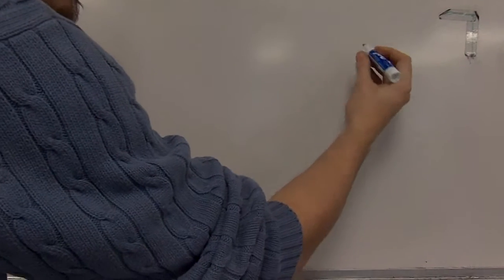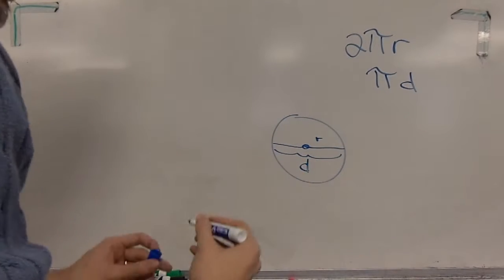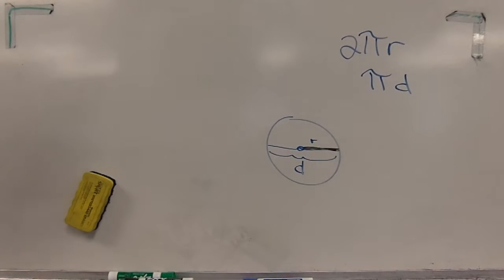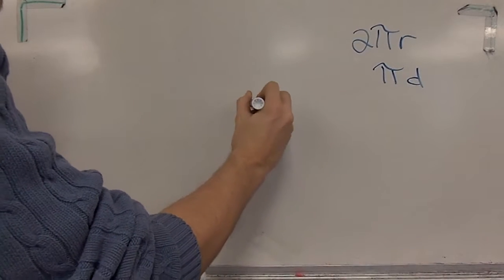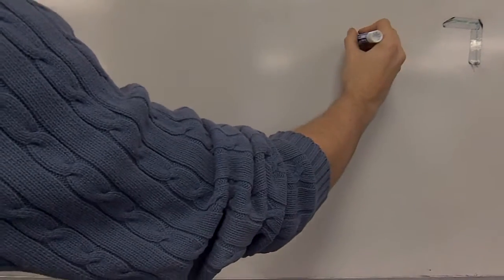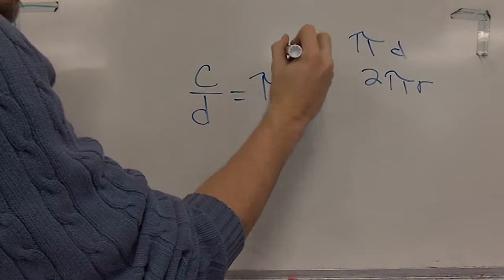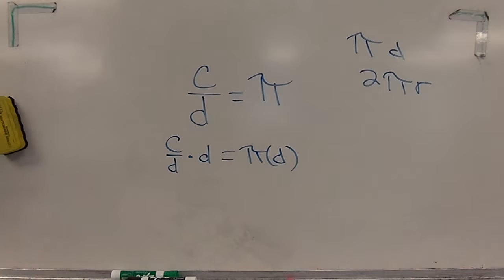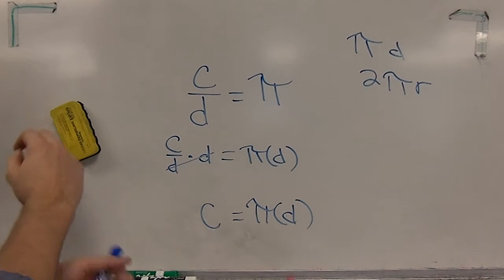10 7 Circumference of a Circle